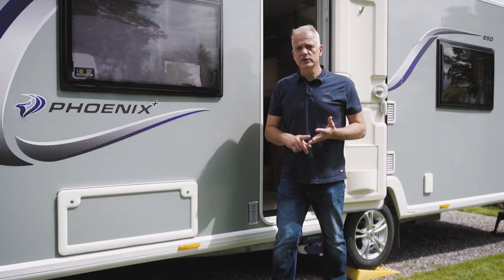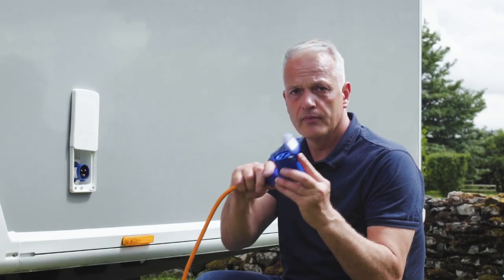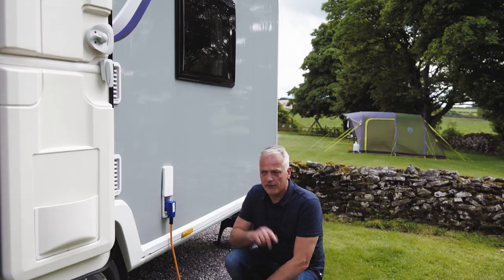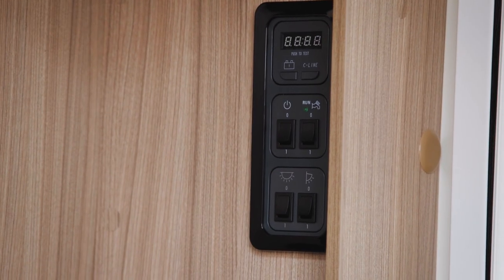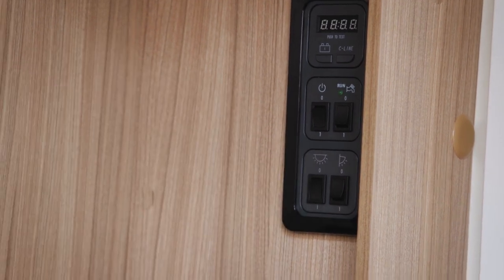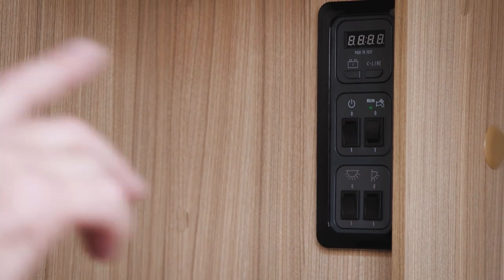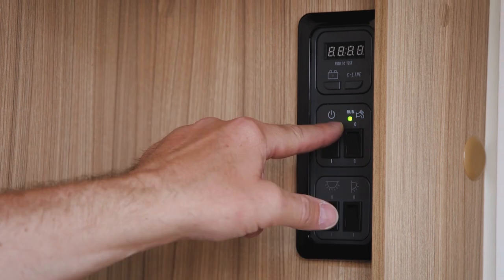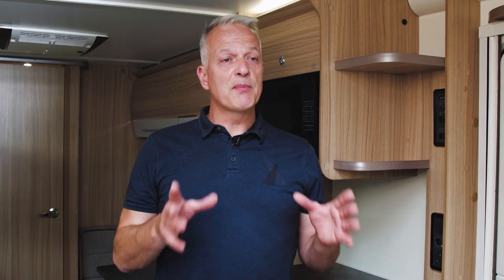How to use the electrical system and control panel in your caravan or motorhome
About to go on your first holiday, new to towing a caravan or driving a motorhome and want to learn how to use the electrical system and control panel in your caravan or motorhome.

Operating the electrical system and control panel in your caravan or motorhome can seem challenging at first, but it’s simple once you’ve done it a few times.

All modern caravans and motorhomes come with a 230v and 12v system. Your will use the 230v system when plugged into the mains supply at the campsite, and the 12v system if you are off-grid and using your caravan or motorhome battery.

In this video, we are going to cover how both systems works, the different elements of your control panel, and the basic steps you need to follow to get it all working when arriving on site.

Watch the Bailey caravans and Bailey motorhome guide to operating the electrical system and control panel in your caravan or motorhome.

In this video, you’ll discover all about your caravan or motorhome electrical system and control panel, including:

0:00 Introduction
0:11 How to overview
0:27 How to connect the electric hook-up to your caravan or motorhome
0:58 How to get electricity in your caravan or motorhome when off-grid
2:06 How to operate the control panel in your caravan or motorhome

From towing a caravan to operating a tv aerial.

𝗚𝗲𝘁 𝗜𝗻𝘃𝗼𝗹𝘃𝗲𝗱!